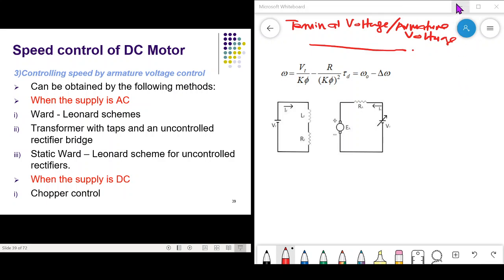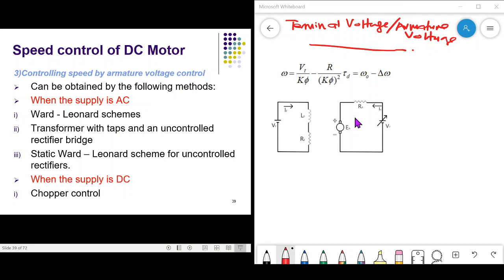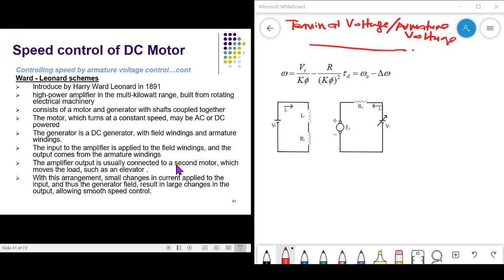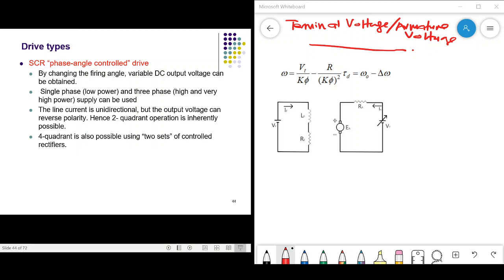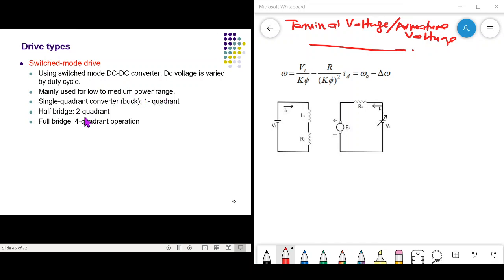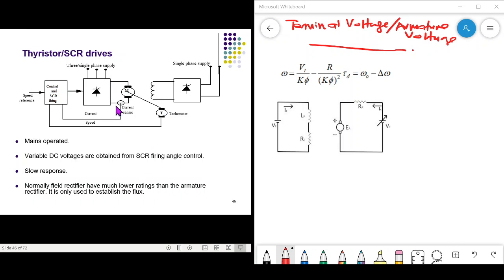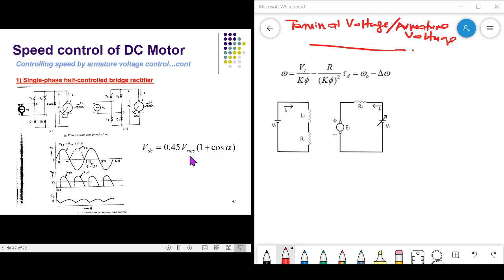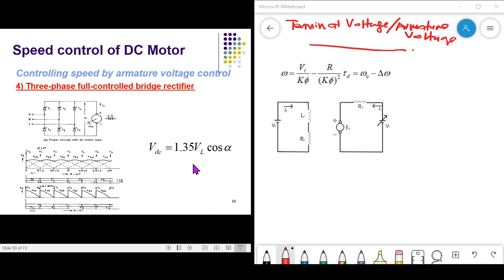DC Drives- Speed Control of DC Motor using Armature Voltage Control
Electrical Machines and Drives
Speed Control of DC Motor using Armature Voltage Control